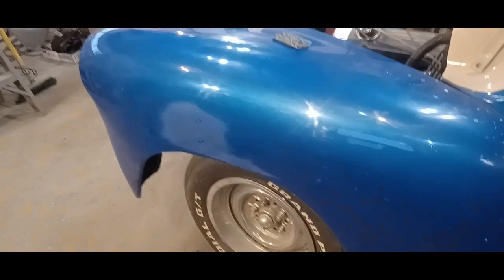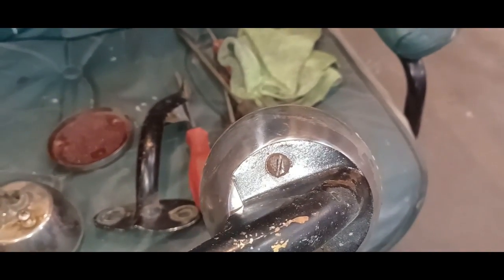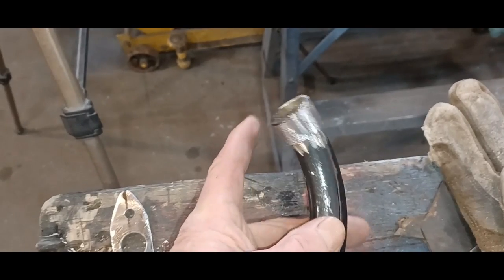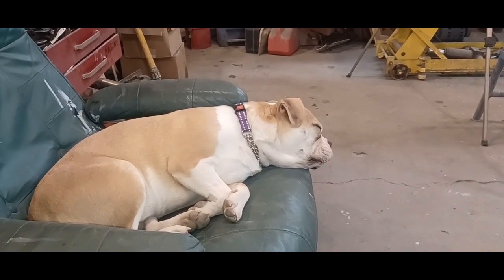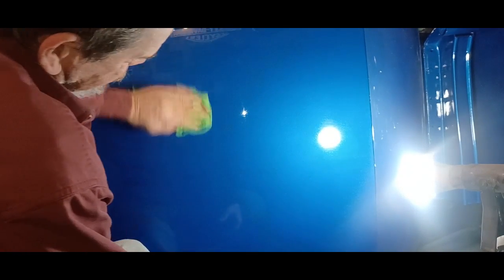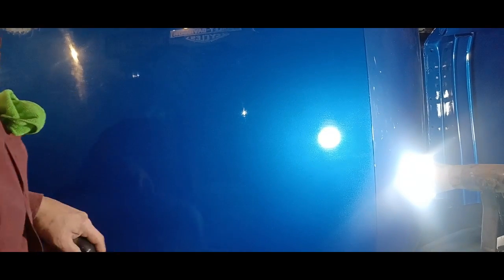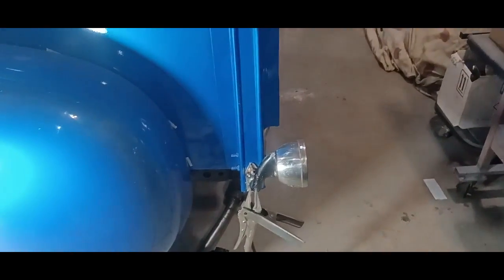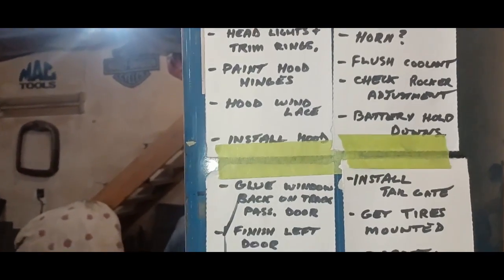THE '51 CHEVY TRUCK GETS '32 FORD TAIL LIGHTS!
Modifying 1932 Ford tail lights to fit the truck and some scratch removal that actually works!